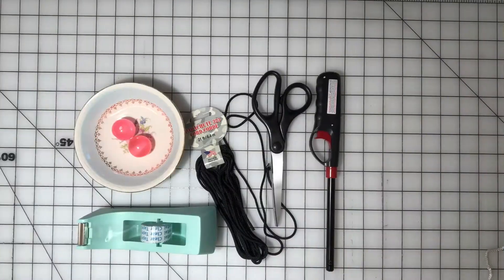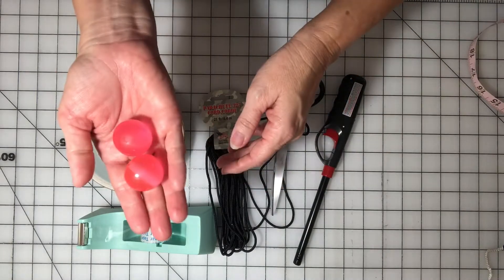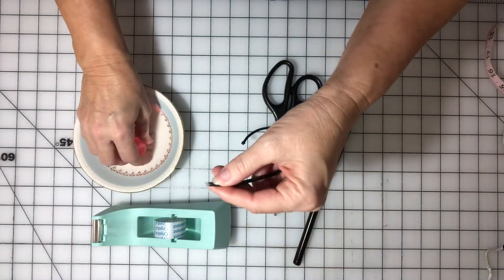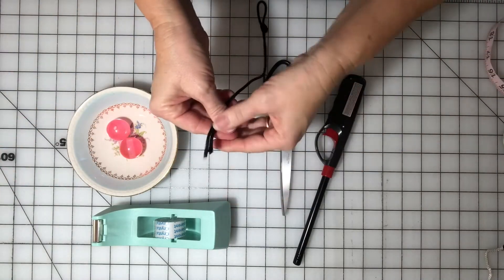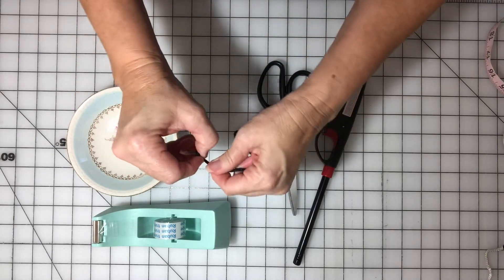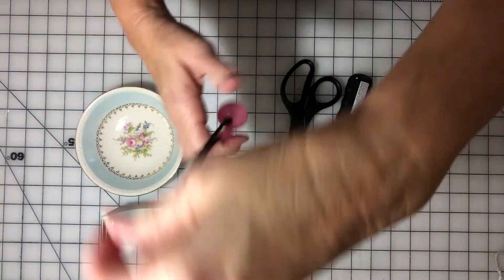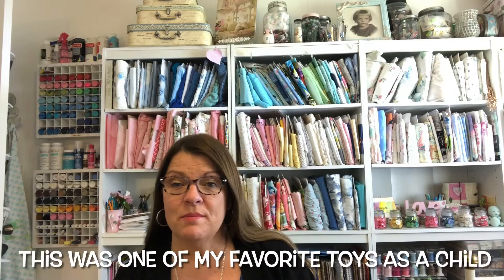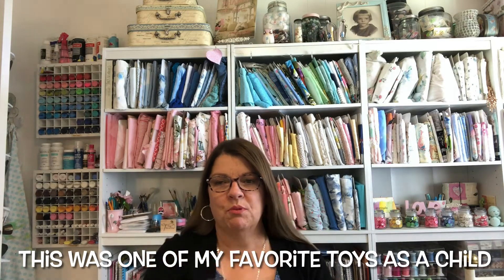Make Clackers , Latto-Latto in 5 Minutes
Hello friends
Today I will show you how to make clackers in 5 minutes! These were one of my favorite toys as a child. So sad I don’t have my original clackers from the 70’s. When I saw these big beads at Joann's I immediately thought CLACKERS and figured out how to make myself a new set of clackers! I was so happy!
Sadly, Joann's no longer has these beads anymore.

Here are the closest beads I could find to the ones I used. My beads were 25mm.
large 20mm beads
Crackle 20mm Beads
I have not ordered these yet, so I can't tell you the quality, but they look similar to my beads that I used.

36" x 59" Cutting Mat
Fiskars Rotary Cutter 28 mm